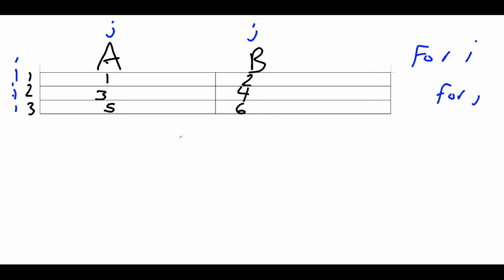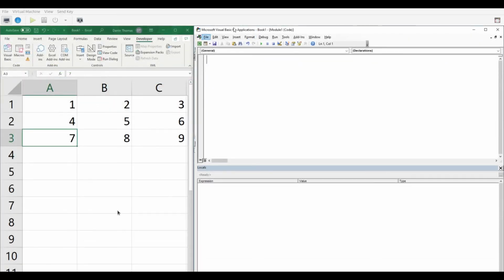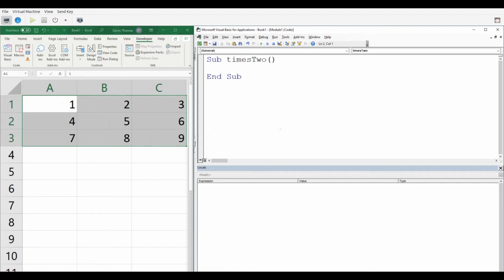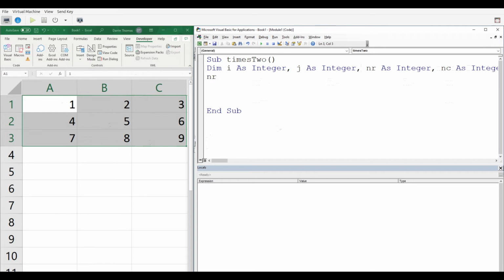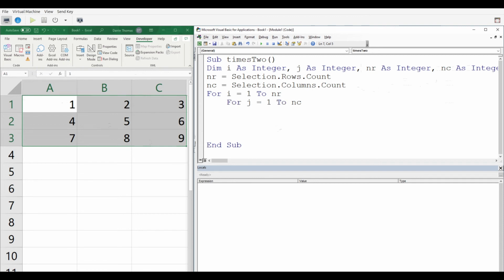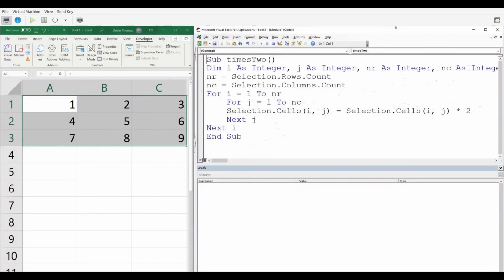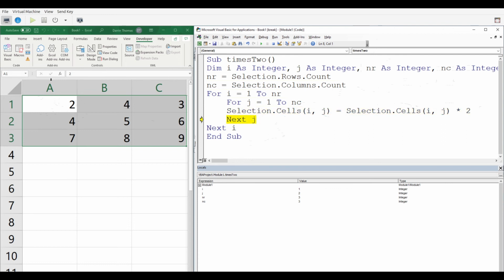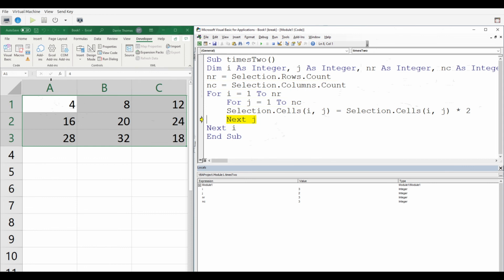Arrays in Excel VBA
Intro to manipulating arrays in VBA.